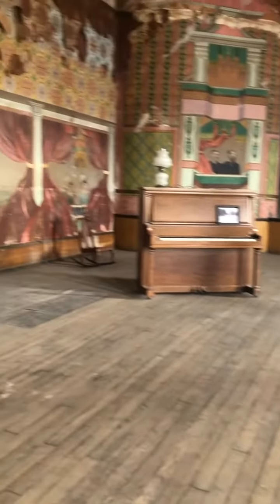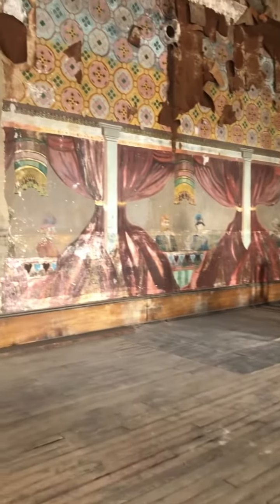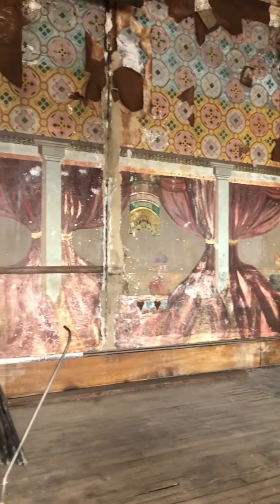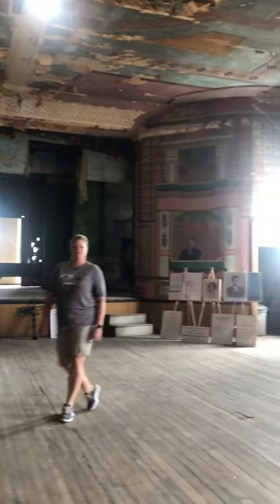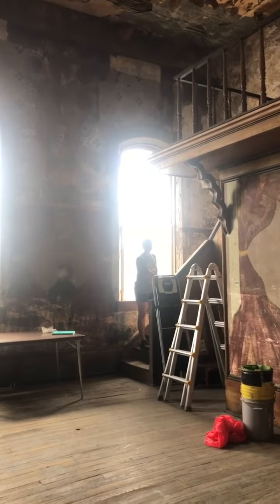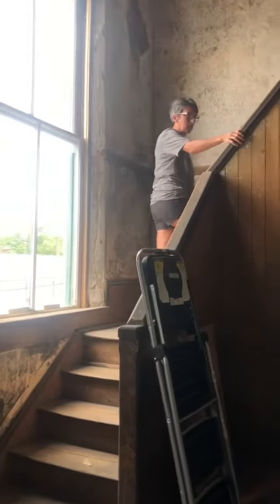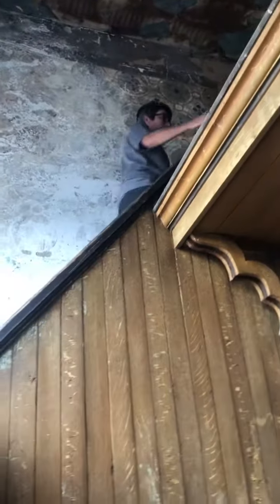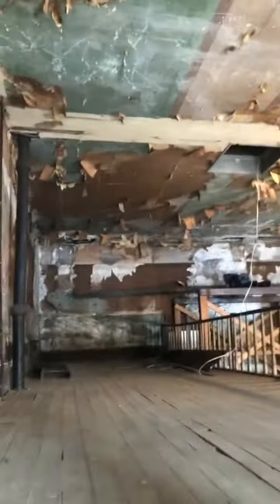2- A first look in the performance hall